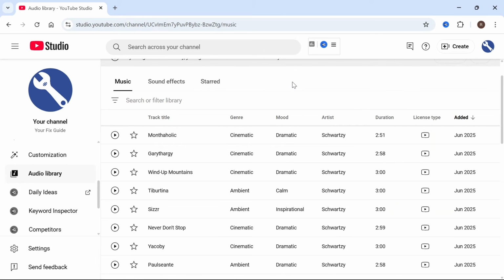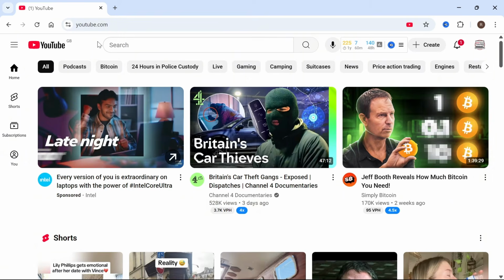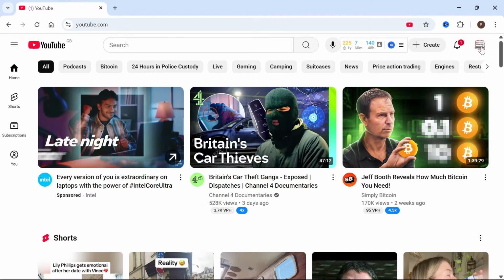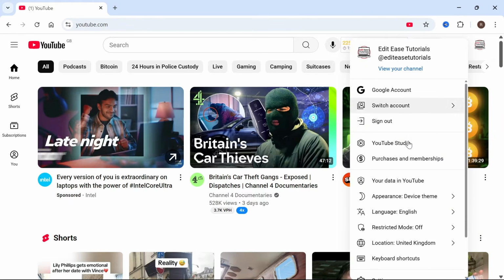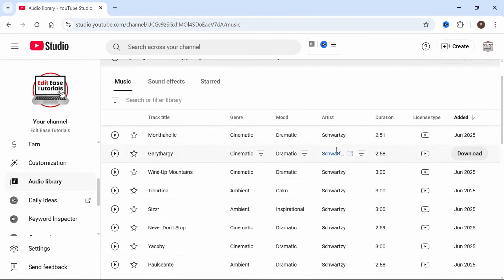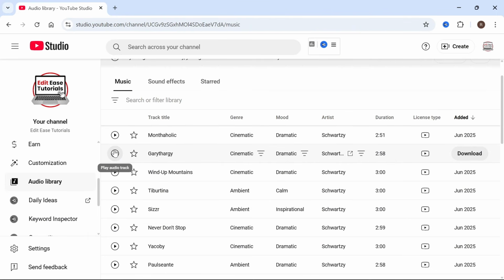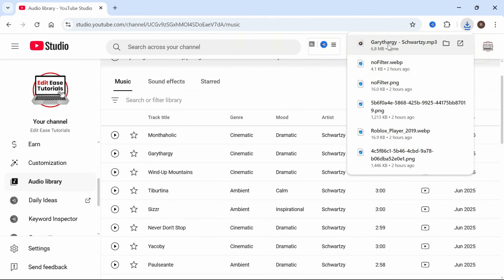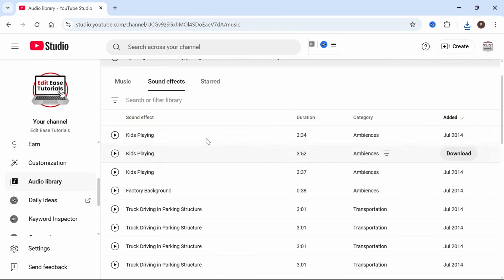How To Download Music From YouTube as MP3 [Laptop & PC]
Learn how to convert and download YouTube music as MP3 files in this updated guide.